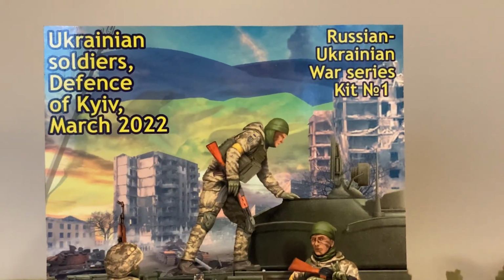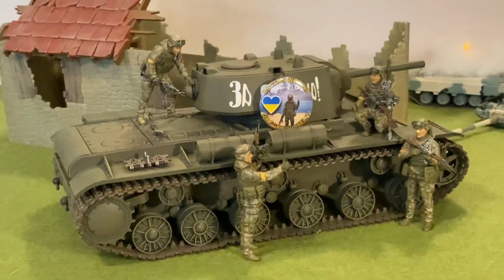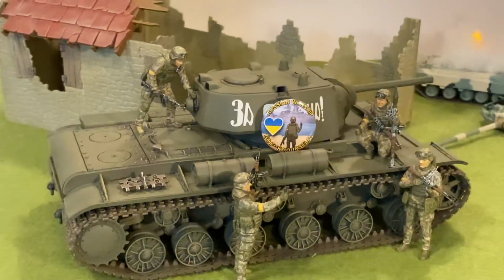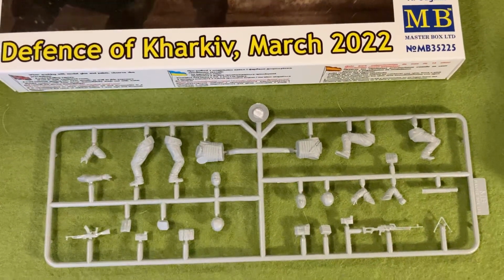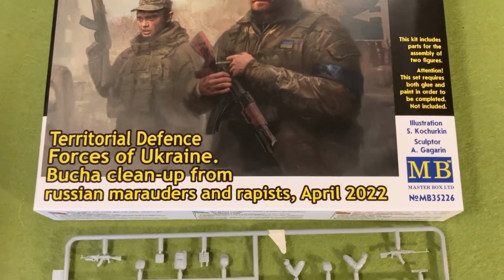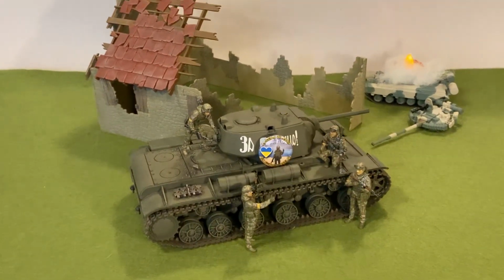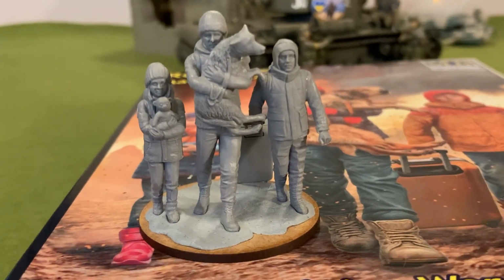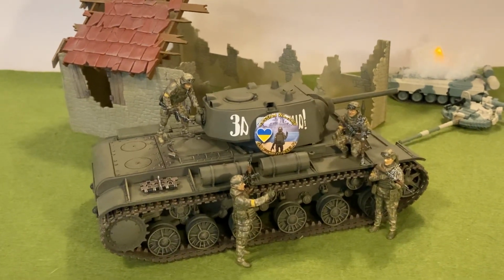Master Box 1/35 scale, Russia Ukraine war model kits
1/35 Master Box Russian-Ukrainian War series. Kit No. 1, 2, 3, 4 & 5